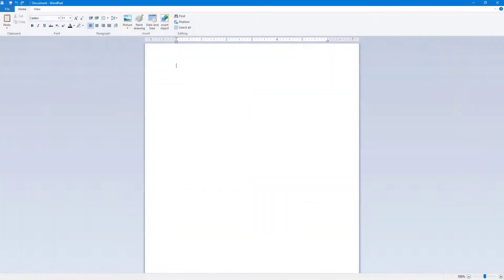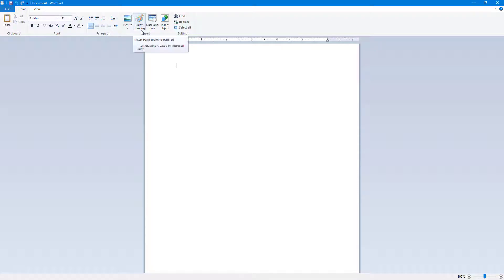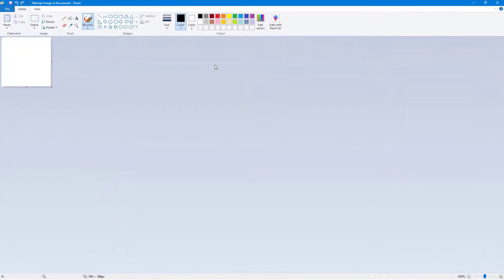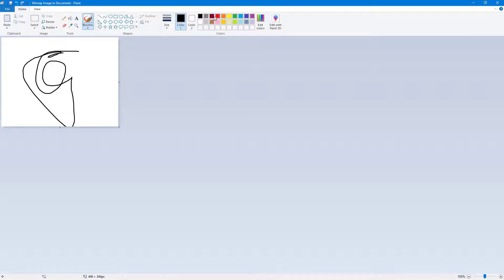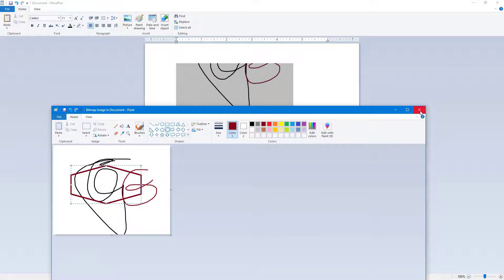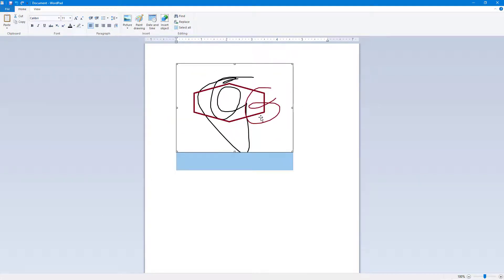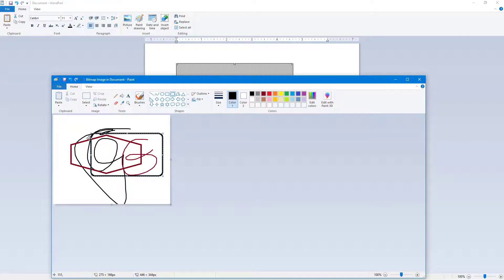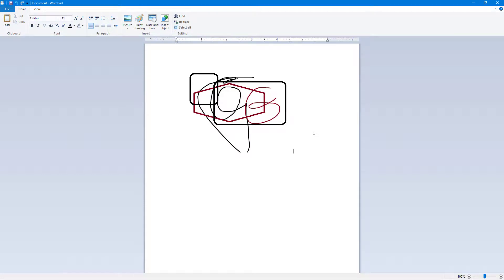WordPad = Tutorial 18 - Paint Drawing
In this tutorial, we will be discussing about Paint Drawing in WordPad